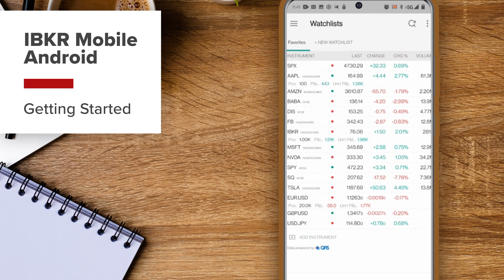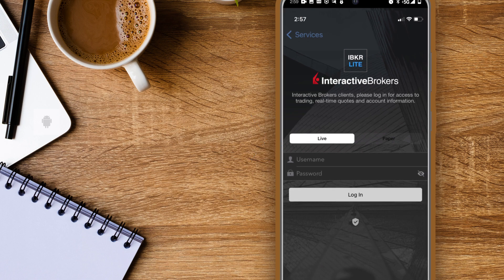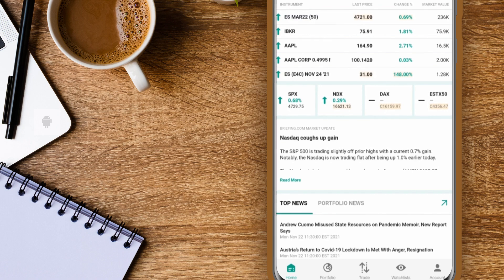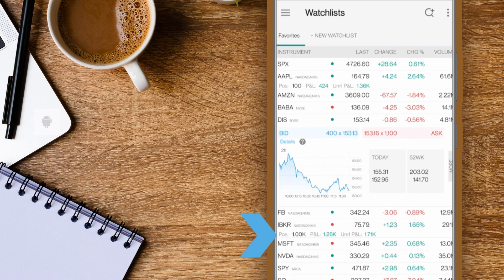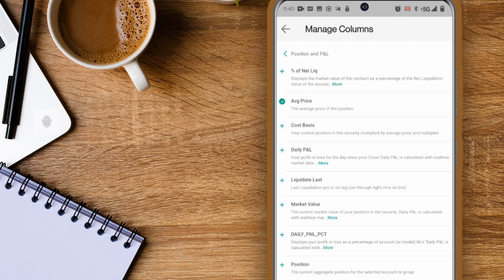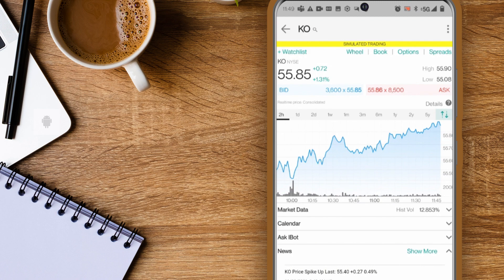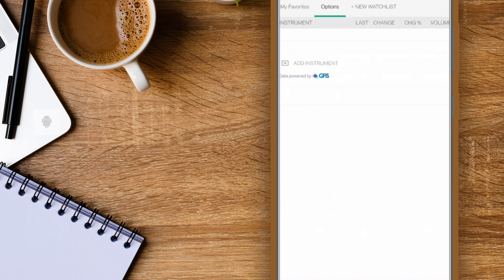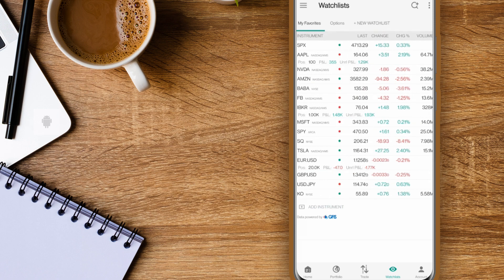Getting Started with IBKR Mobile for Android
In this initial lesson, we’ll show you how to access IBKR Mobile on your Android device, and introduce you to customizing your Watchlists and viewing quote details.